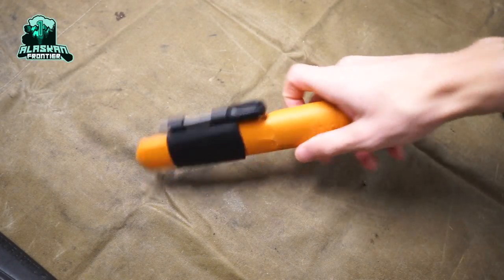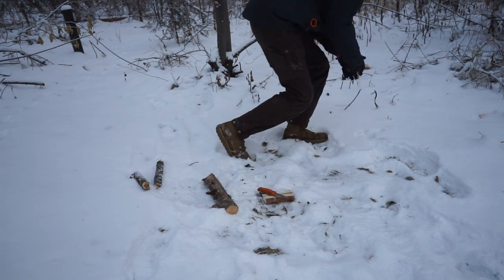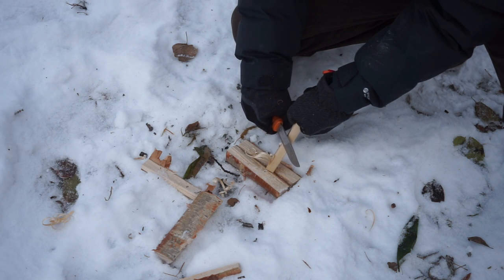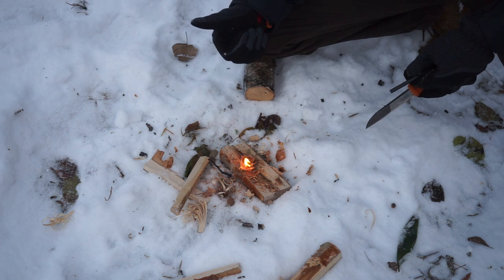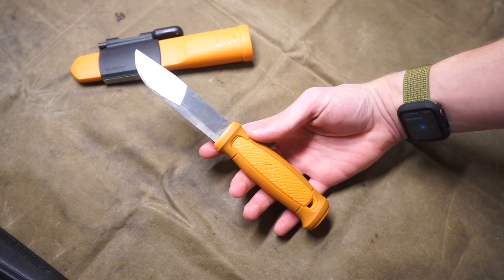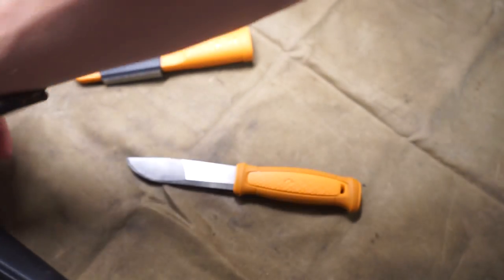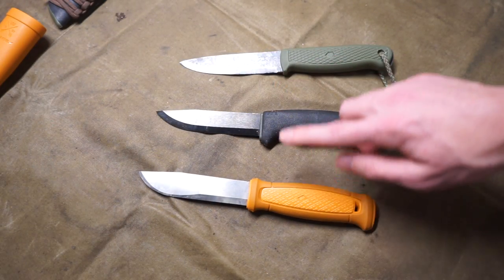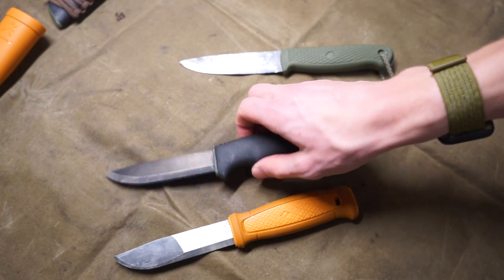Morakniv Kansbol... 6 Years Later (Is it Worth it??)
The old, the venerable, the Morakniv Kansbol. This knife is no new kid to the block, but today we are diving into the pro's, cons, and putting it up against competitors to decipher whether or not this blade is still worth picking up and running in 2021 or 2022.